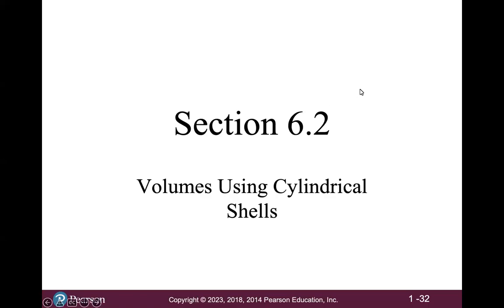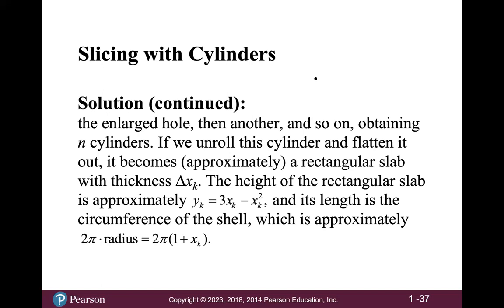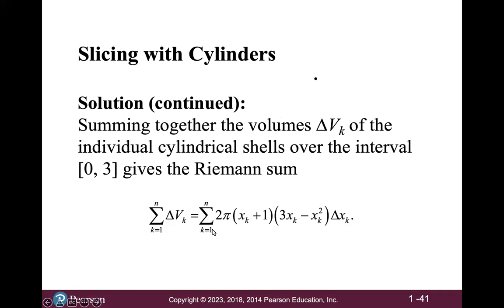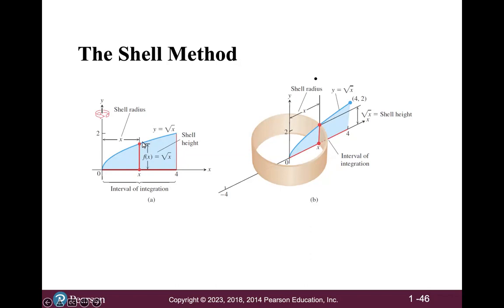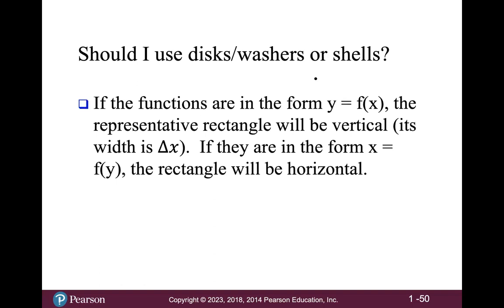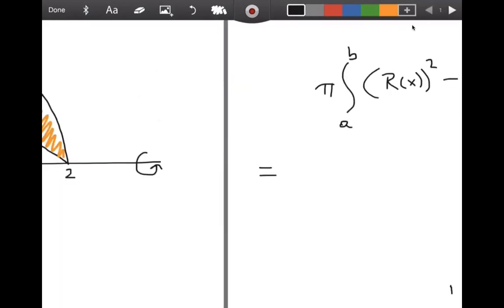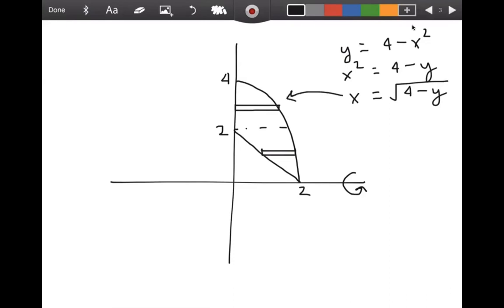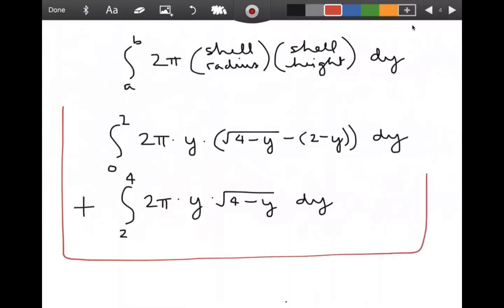Volumes Using Cylindrical Shells